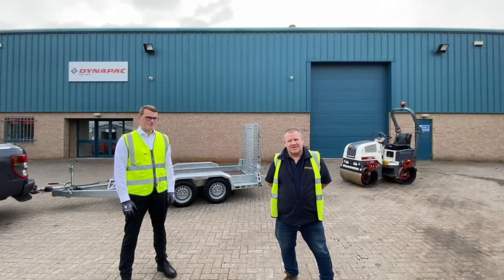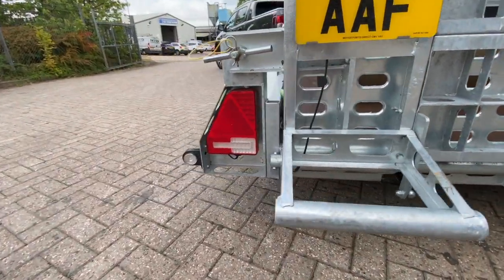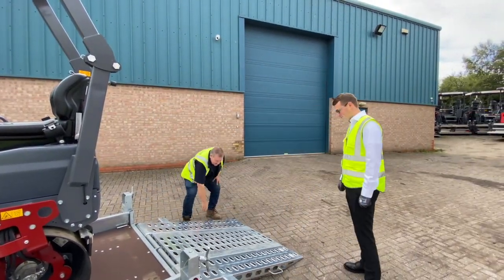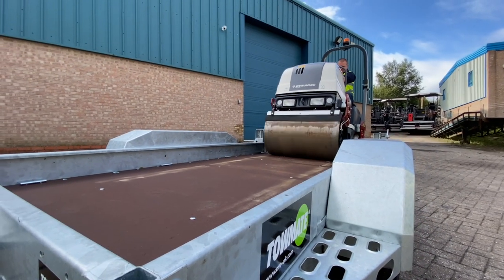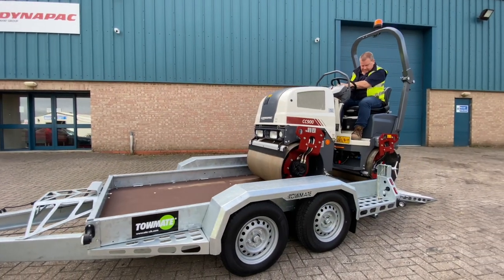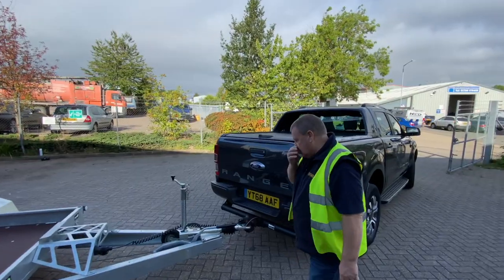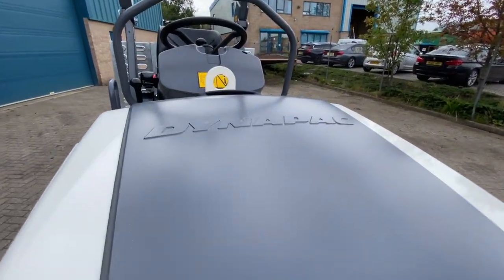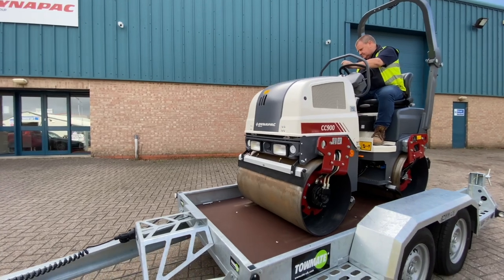Nick Drew Checks Out the New ATE Towmate Plant Trailer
The video hosting section for Nick Drew's Digger Man Blog at Earthmovers Magazine.

With over 30 years of actual industry experience as an operator, we like to think we bring a bit of real industry life to our platforms.

Please feel free to checkout our other accounts.